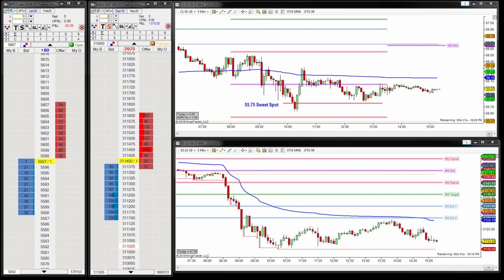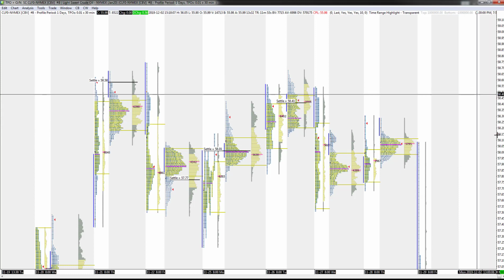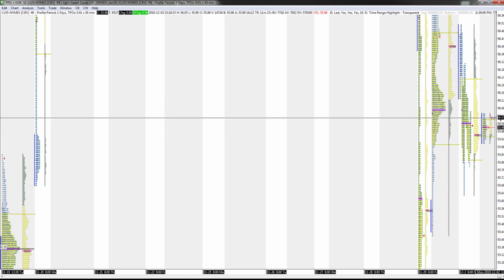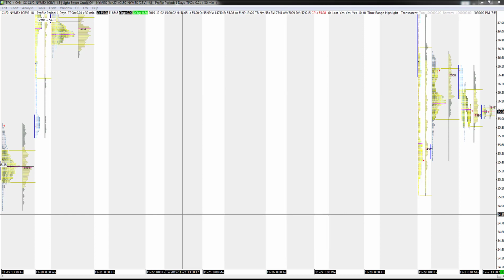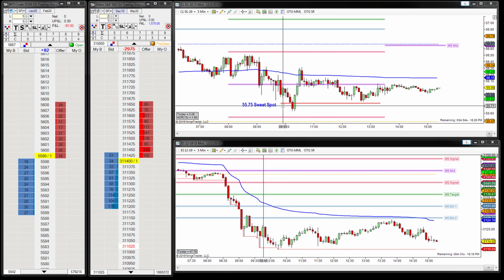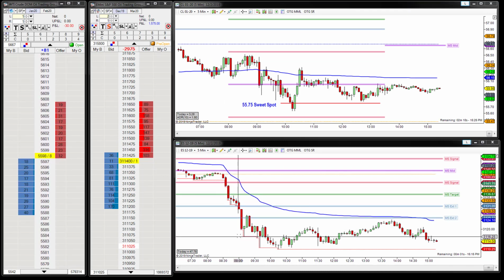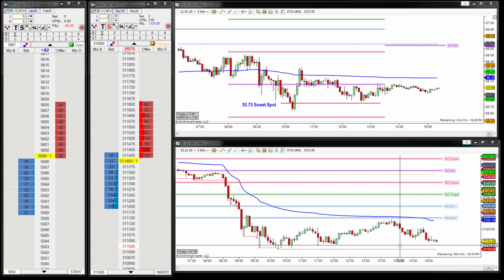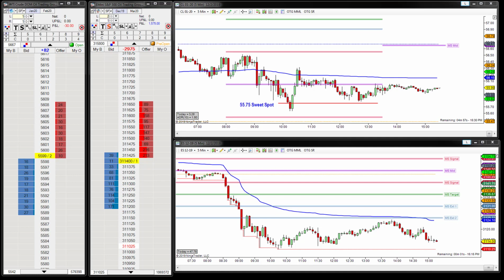Video Review: 12.2.2019 $1,575 | ES Trade 5 to 1 Reward to Risk